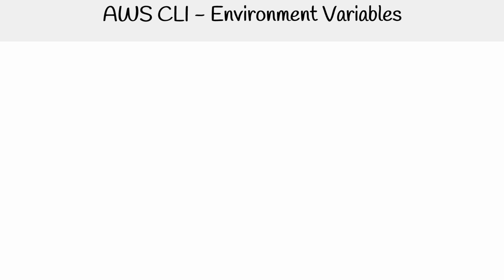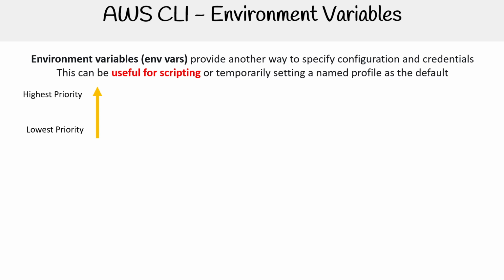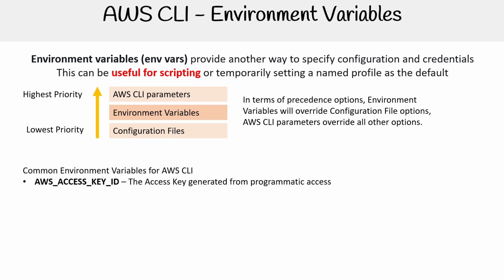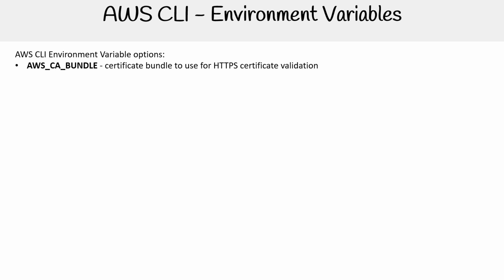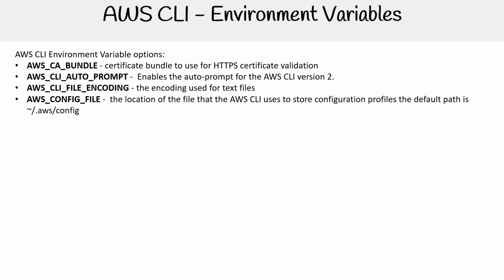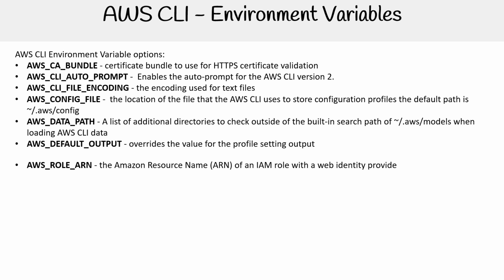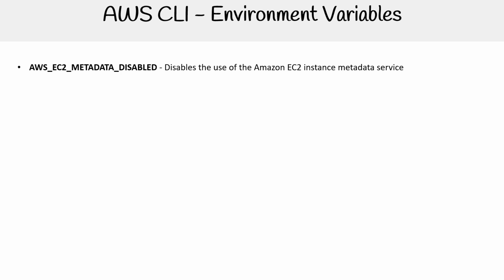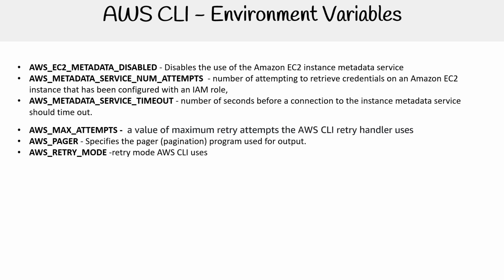Understanding AWS CLI Environment Variables - AWS Solutions Architect Associate SAA-C03